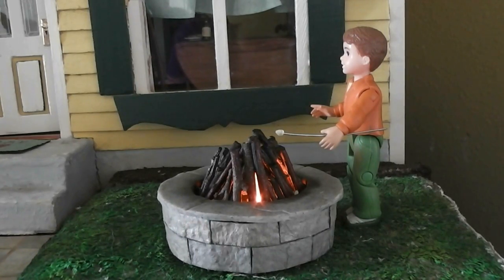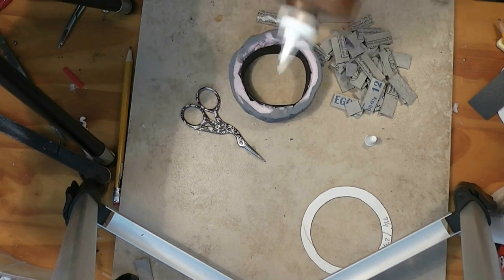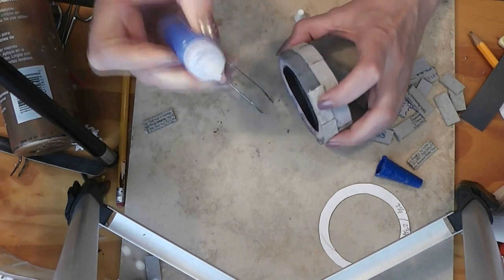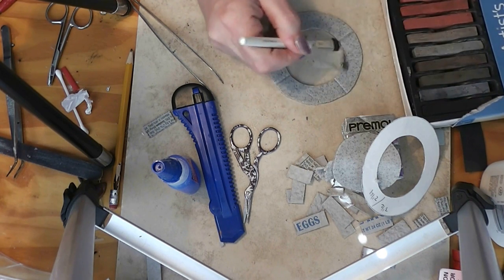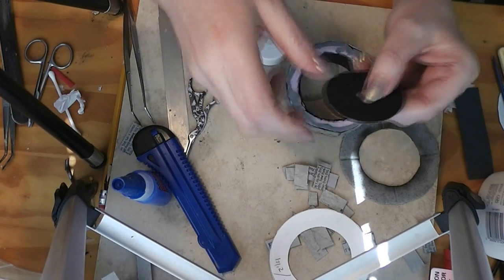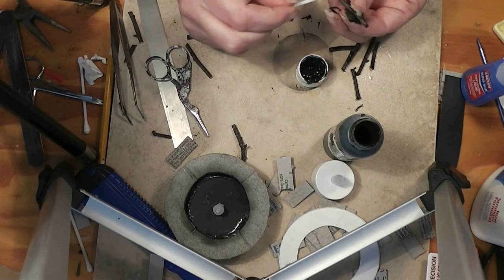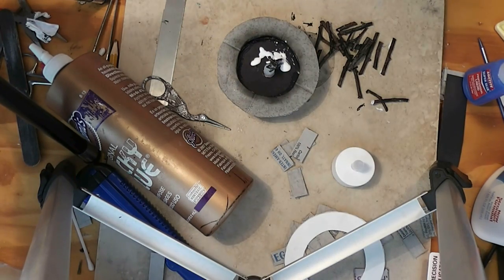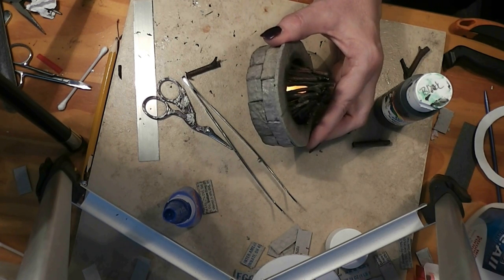Dollhouse Miniature Fire-pit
Join me today to see how to make a fire-pit for the dolls in your dollhouse.

ISRC: US-UAN-11-00843